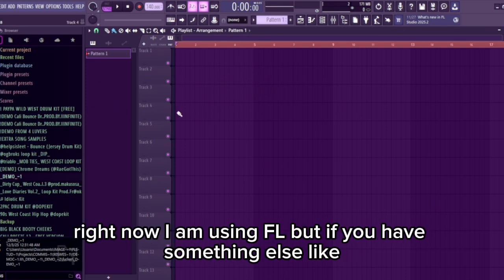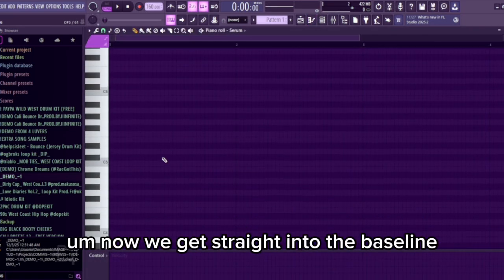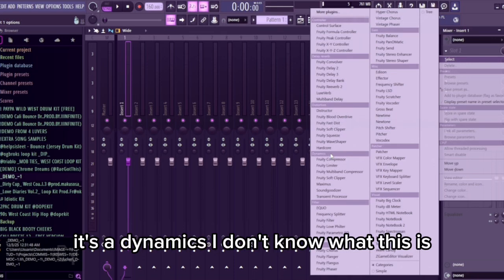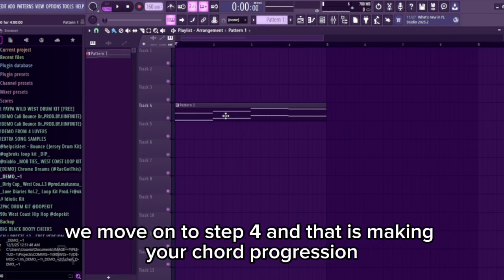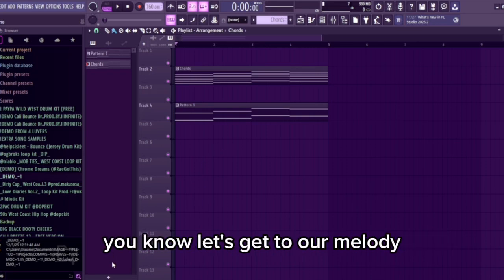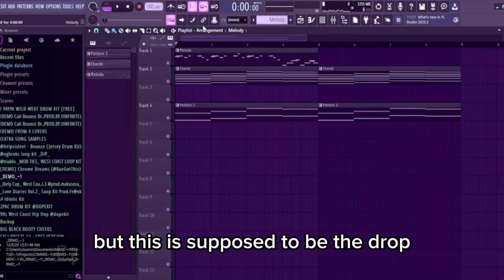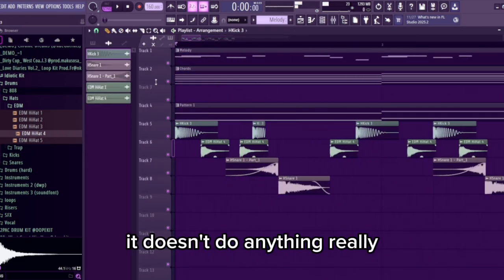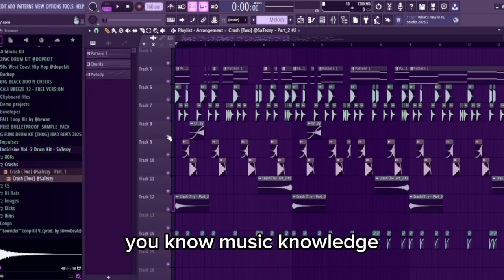How To Make a Future Bass DROP! (School Project)